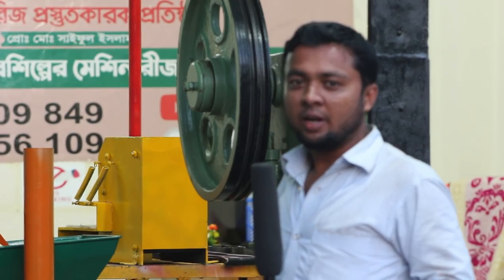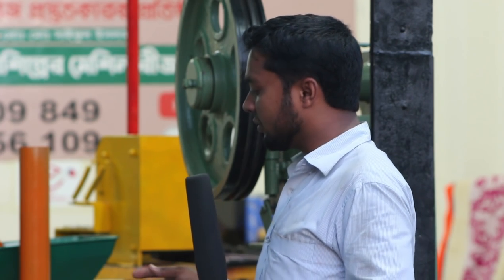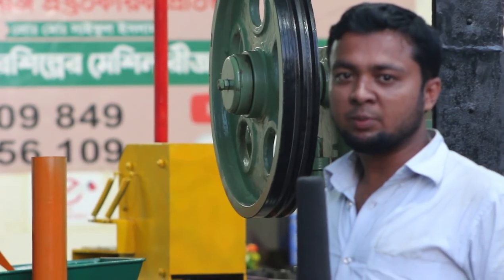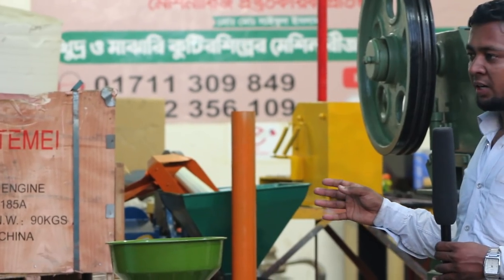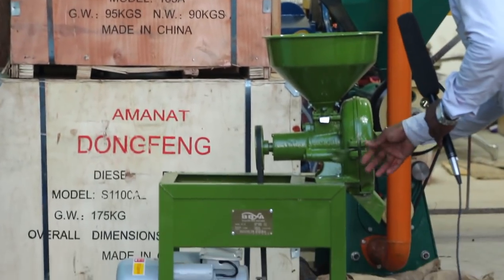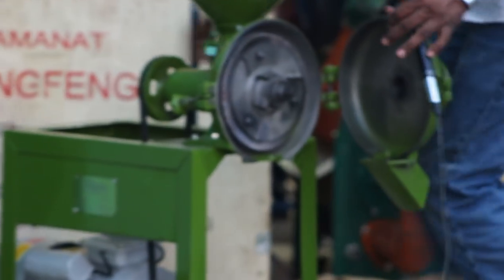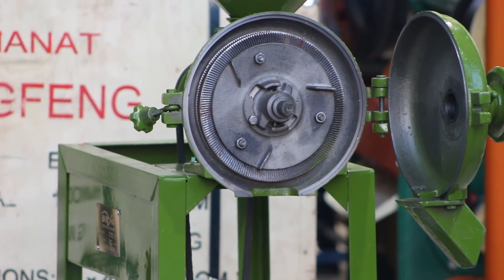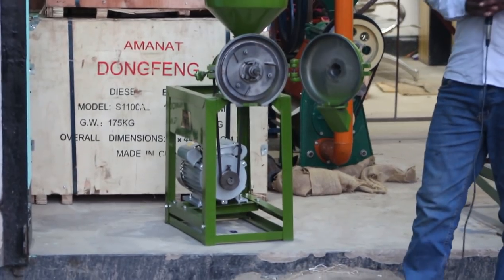এক মেশিন দিয়ে মরিচ , মসলা সব গুঁড়া করার ব্যবসা | 01912356109 | BK Innovation BD